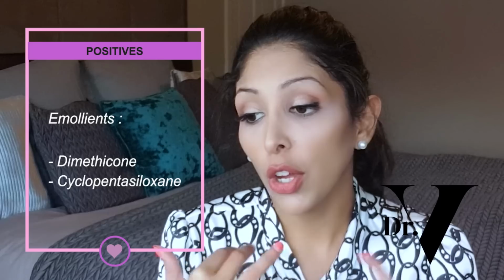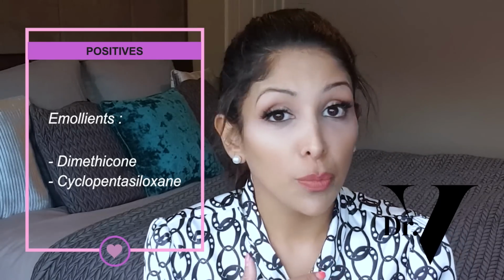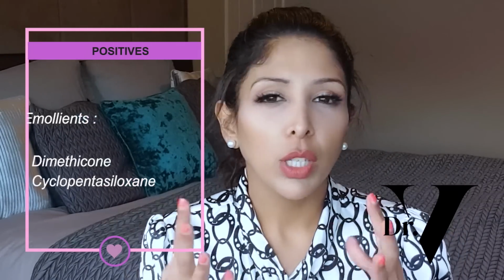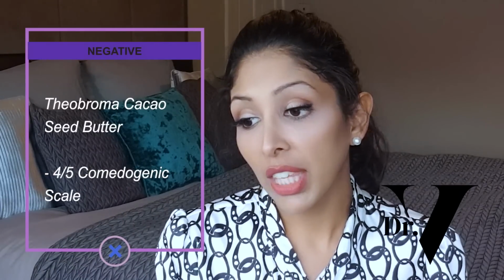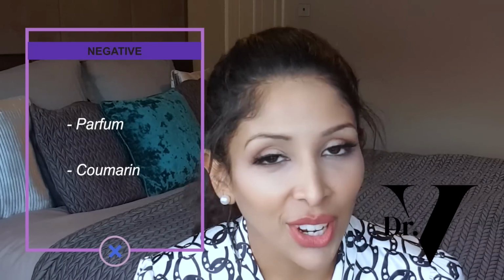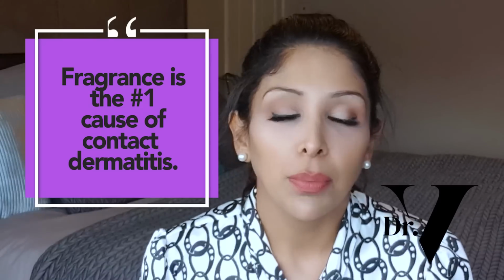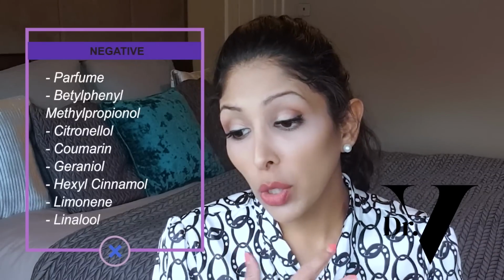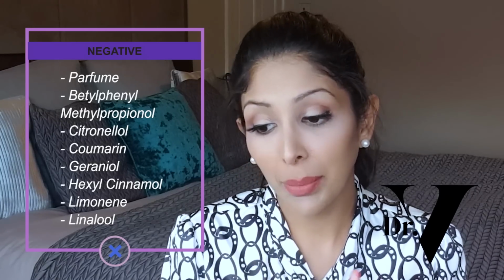Dr V The Truth About Vaseline | Brown/ black skin | Skin of colour